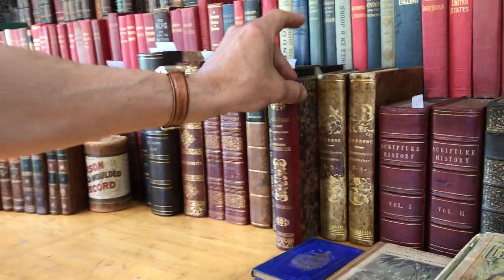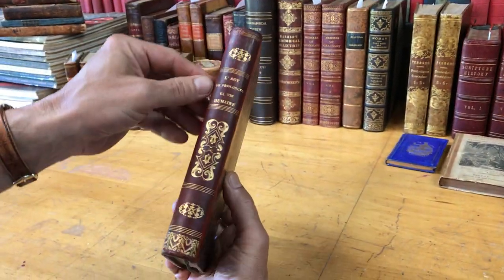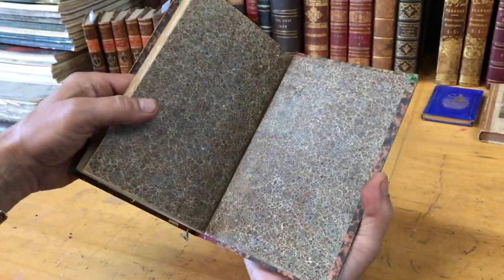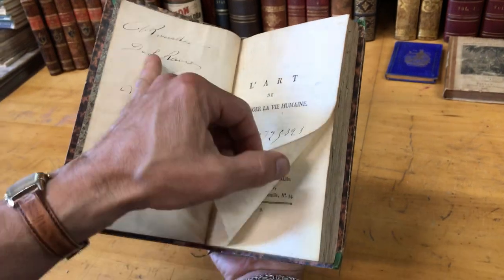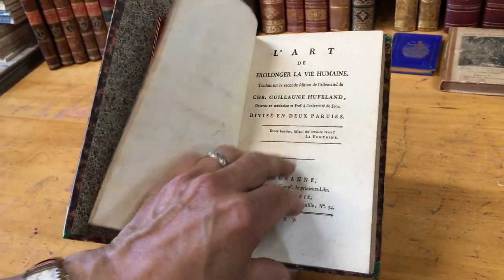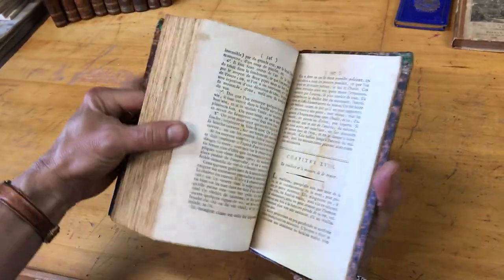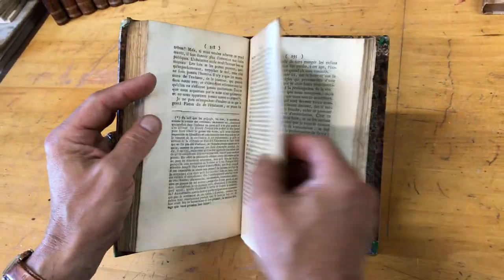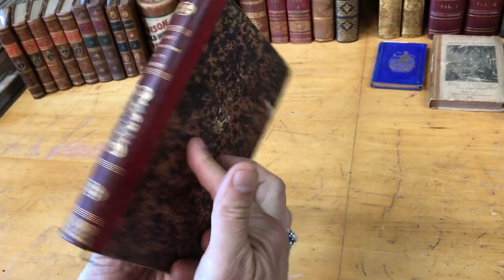Prolonging Human Life by Hufeland 1799 Switzerland rare book from celebrated Arpad Plesch library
Rare 18th century Swiss issued medical book about methods of prolonging human life.

L'Art de Prolonger la vie Humaine...by Chr. Guillaume Hufeland, Prof. Univer. of Jens.  Issued 1799, Lausanne & Paris (Lake Geneva, Switzerland), Chez Hignou et Compe. pp. 358. Translated from the German into French.

Rare medical book with great collector provenance. It seems possible (given his collecting interests) there is some connection to human sexuality or erotic health within this work.

Early 19th century European 1/4 leather binding. Smooth spine gilt ruled, decorated and lettered, marbled paper covered boards and end papers.

Sound, tight, well preserved book. Light rubbing to binding, contents square, clean and tight although there is some old damp staining to some of the final leaves.

With red leather gilt sunburst bookplate of Arpad Plesch, the renowned wealthy Jewish banker, financier and rare book collector of botanical books and esoteric erotica (see Wiki).

[V1446].